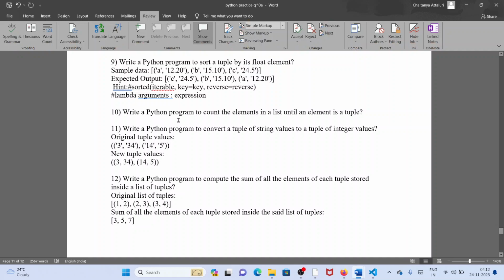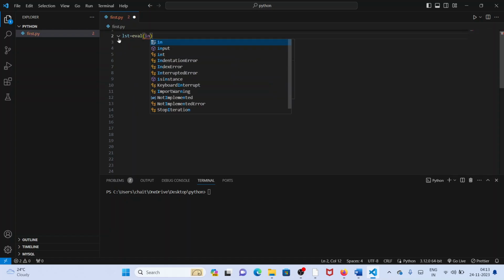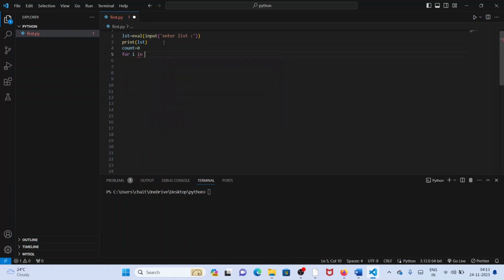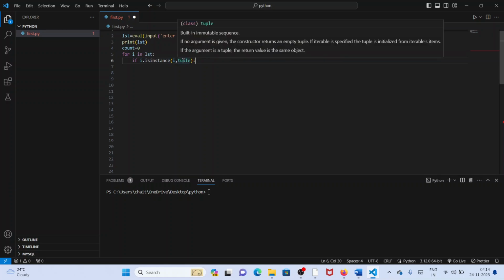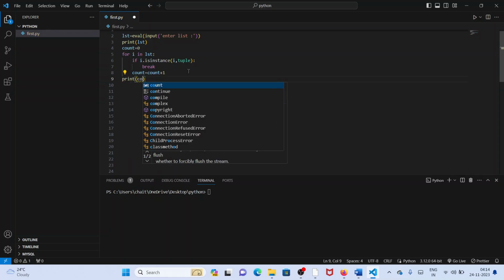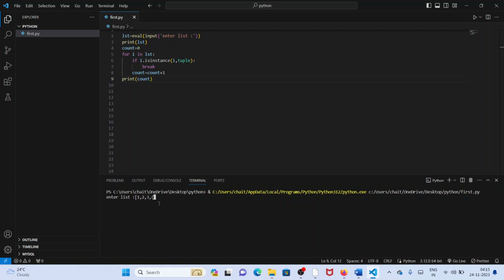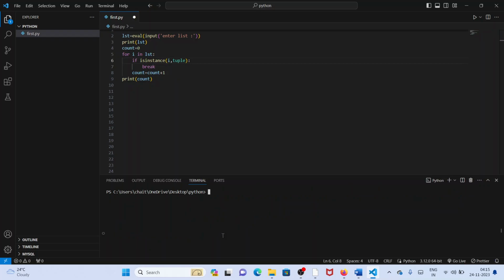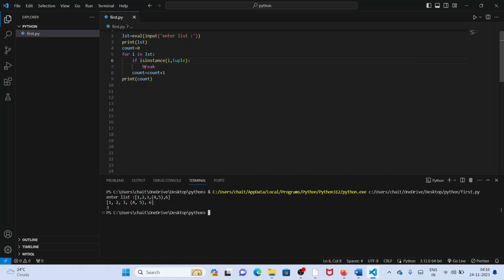tuple 10.Write a Python program to count the elements in a list until an element is a tuple?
Write a Python program to count the elements in a list until an element is a tuple?

for more python tuple programs and docs  pls look into my udemy links given below :